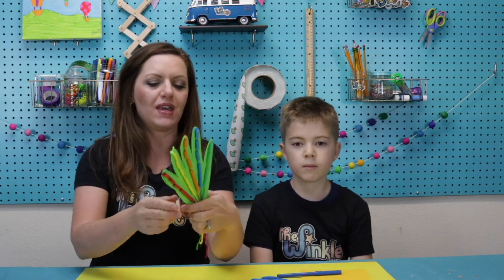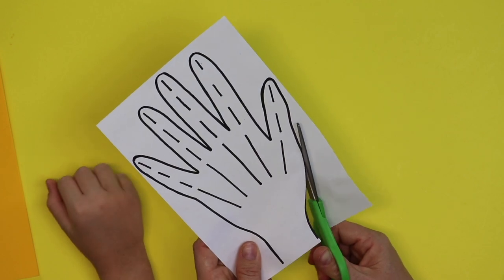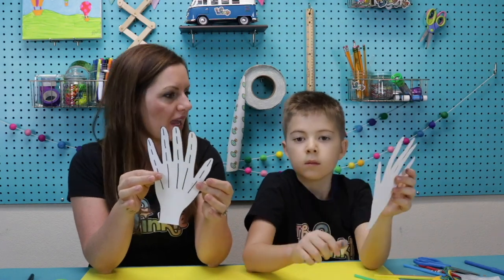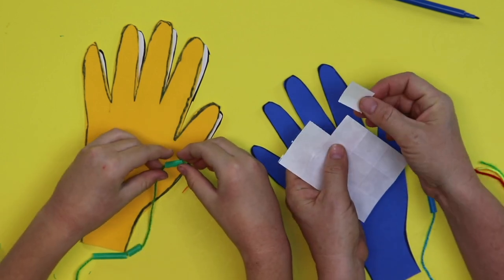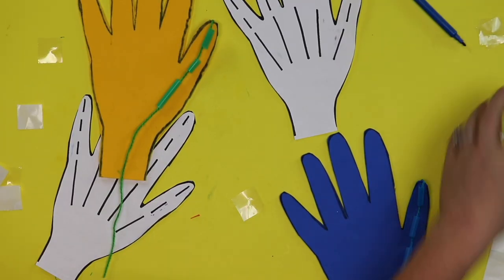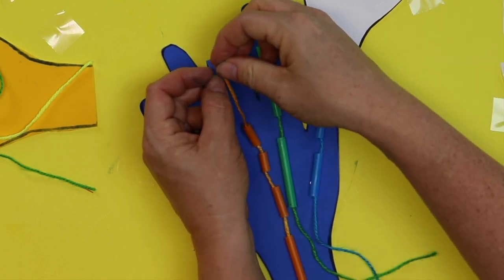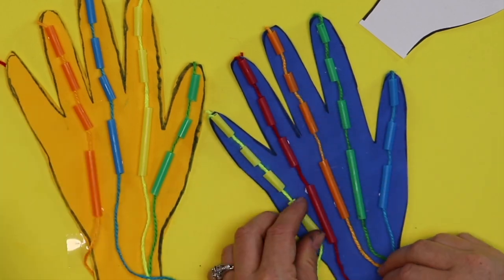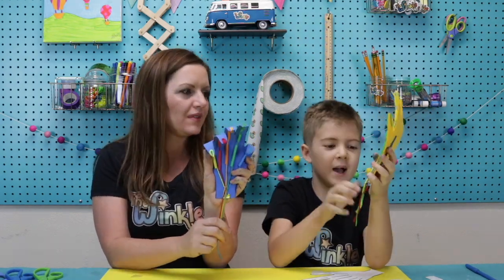DIY Robotic Hand for Kids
Learn how to make a robotic hand in this STEM project for kids, a great intro to early robotics. While we make the articulating hand, we’ll talk about all the parts of the hand - phalanges, carpals, tendons, and joints. This science project for kids is perfect for kids who are interested in robotics and anatomy. It’s great for elementary aged students.